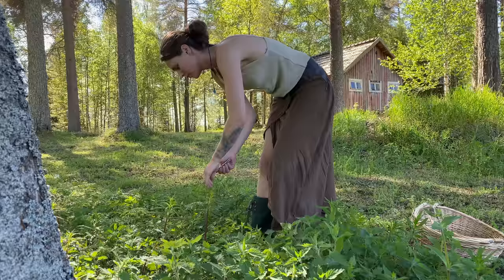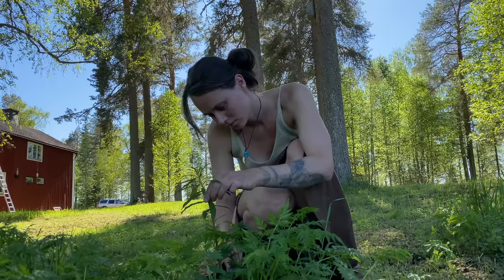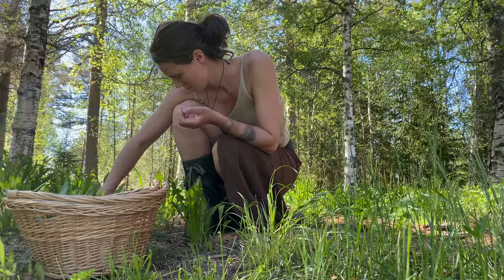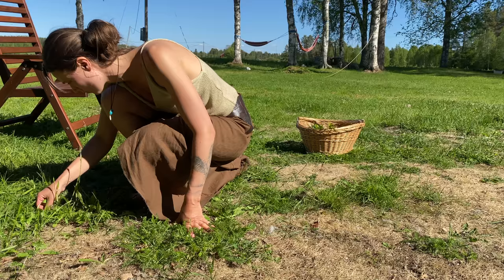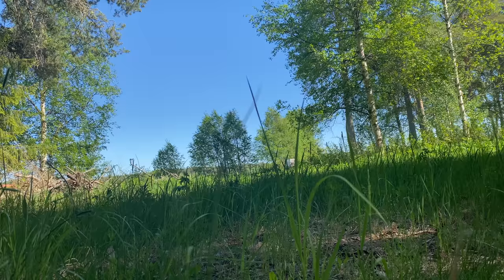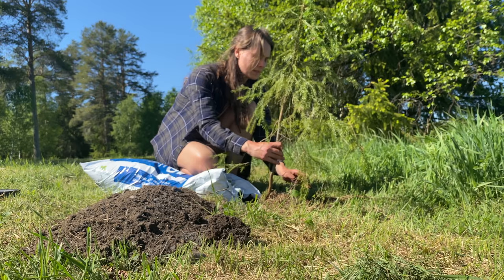Living in Nature ° Wild food & Medicine Fireweed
It is so nice to be able to go out into the forests and be totally alone, the silence here is the thing I appreciate the most.
Now with summer I harvest more and more wild foods, this time the fireweed which I make into asparagus. Also I have planted my vegetables in my raised bed. Such an exiting new step.

The fireweed recipe:
Young fire weeds
750 ml vinegar, half white wine vinegar, half apple cider vinegar
750 ml water
2 spoons of salt approx 5 ml
4 spoons herbs - recipe underneath this one, about 15 ml
1 spoon of chiliflakes or fresh red pepper in rings
3 garlic buds about one per pot
lemon slices, about one per pot

lay the lemon slice on the bottom of the jar, put the fire weed in the pot cut to the right size of the jar.
push the garlic bud in the middle.
boil the vinegar with the water and herbs and att this to the jar until the fireweed is about 1,5 cm underneath the vinegar.
let stand for at least 24 hours before eating

Herbal mixture

14 black pepper
1 teaspoon mustard seeds
1 teaspoon of fennelseeds
1 teaspoon of dill seeds
1 teaspoon of cloves
1 teaspoon of juniper berries
4 bay leafs
small piece of cinnamon stick

ben sound: Little planet
ben sound: better days.

Venkatesananda
Sweet Release